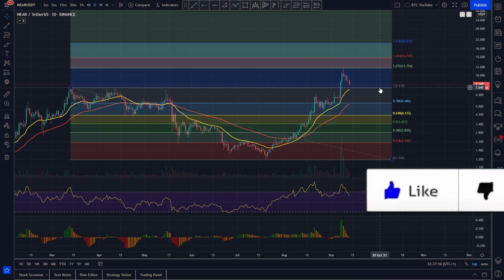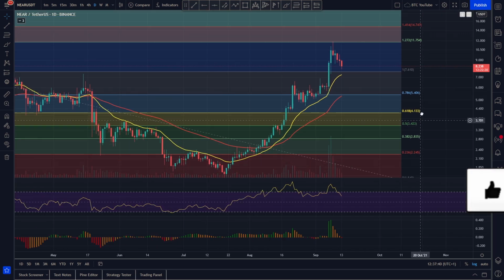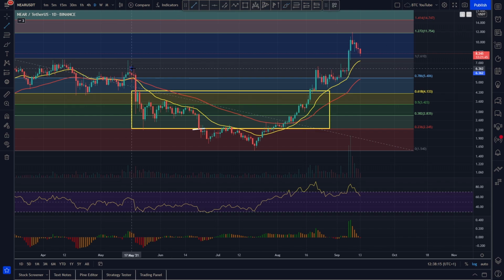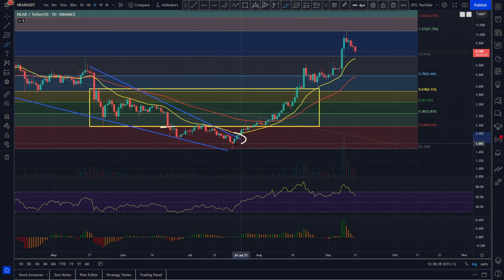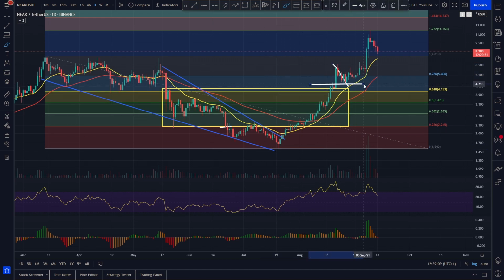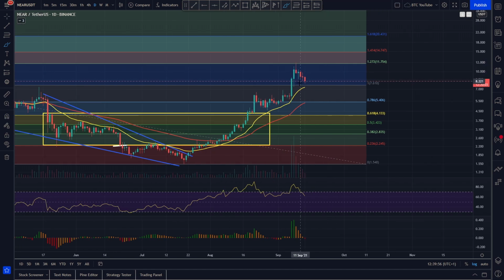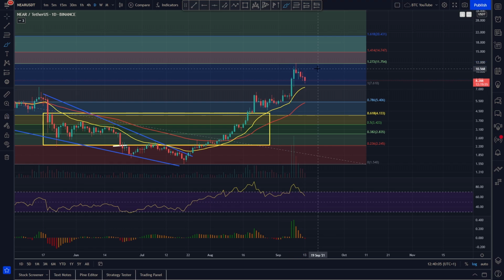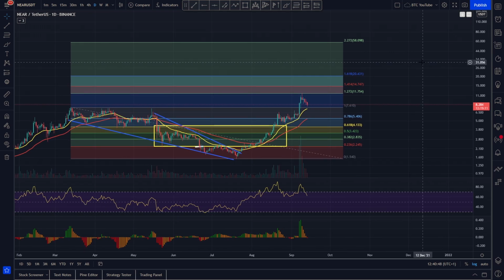NEAR HOLDING STRONG!? | NEAR PRICE PREDICTION 2021 | NEAR ANALYSIS